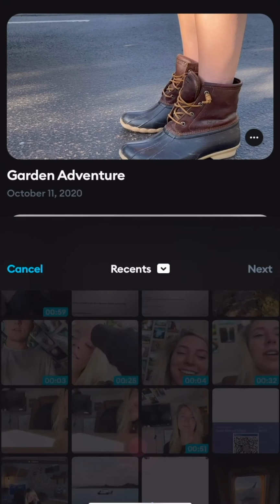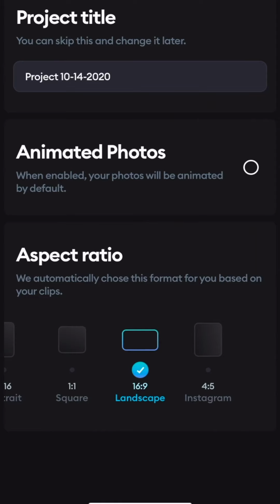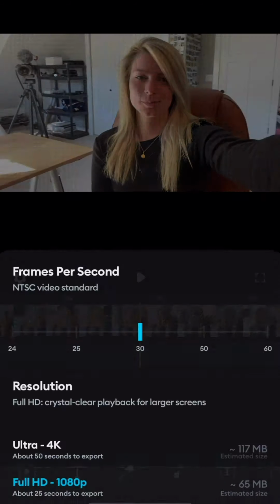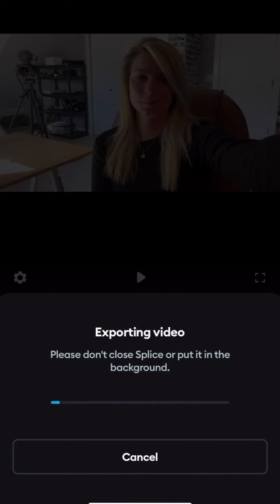Shoot Stunning Videos in Natural Light (and No Equipment) | Splice Cinematography School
Hey, Splicers! Welcome back to our Cinematography Lessons! 🎬
In this episode, Danny McGee shares tips and tricks on using the power of natural light to take your videos to the next level. Ready to put all that equipment aside?

Video Sections:
0:00 Intro
0:21 The best natural lighting tool
0:50 Make the most out of natural light sources
1:34 Use light to drive the focus of the viewer
2:09 Why the direction of light matters
3:10 The editing process
4:11 Outro

"The Best Video Editor for iPhone"
- Lifehacker